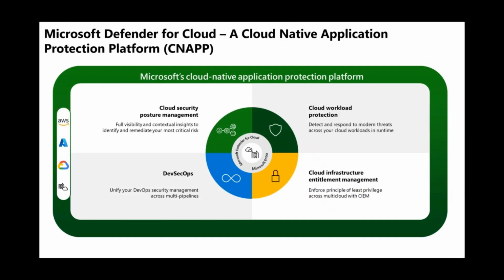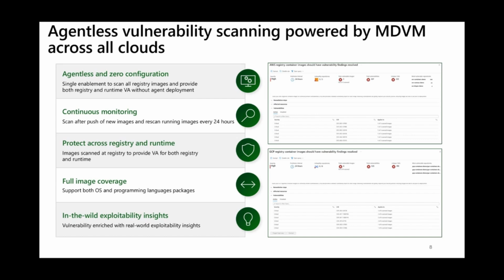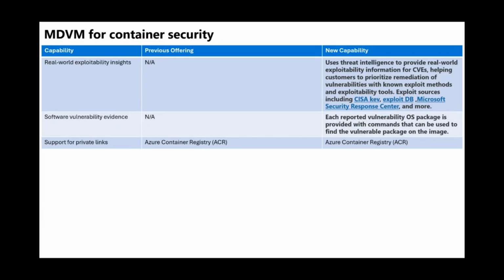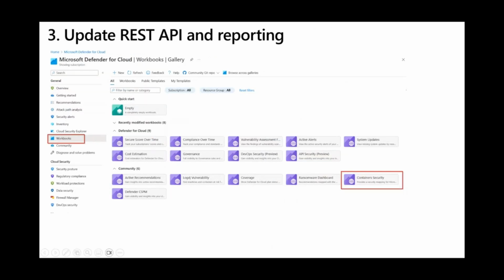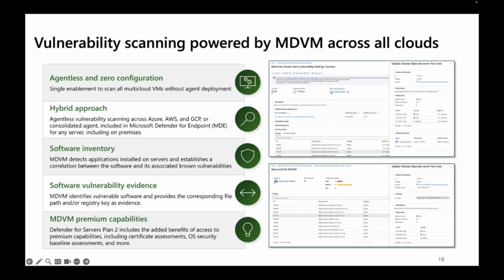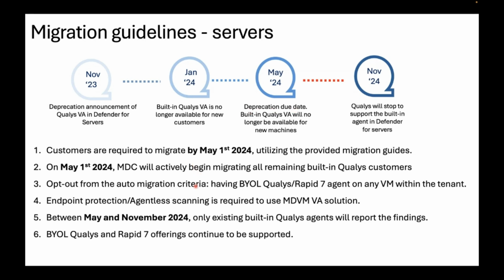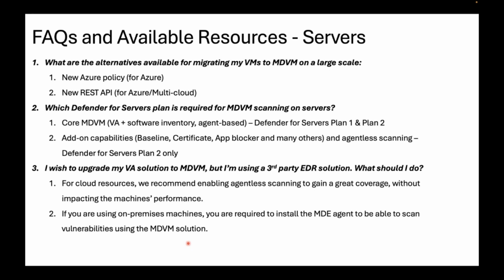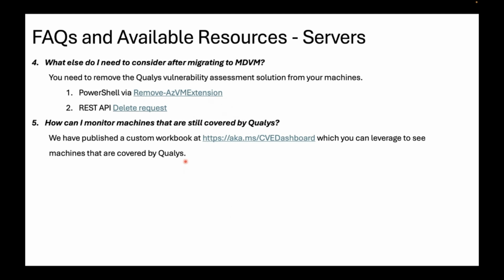Upgrade to Microsoft Defender Vulnerability Management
Wednesday, January 24, 2024, 11:00 AM ET / 8:00 AM PT (webinar recording date)

Microsoft Defender for Cloud Webinar | Upgrade to Microsoft Defender Vulnerability Management

Presenters: Future Kortor and Tom Janetscheck

Description:
Learn about the upgrade to Microsoft Defender Vulnerability Management for detecting vulnerabilities in container images and servers